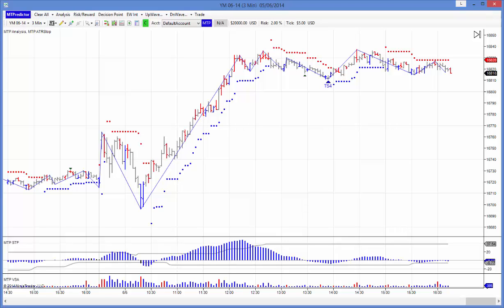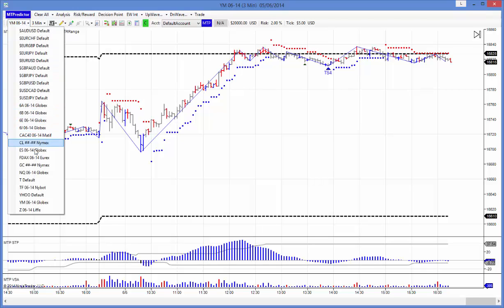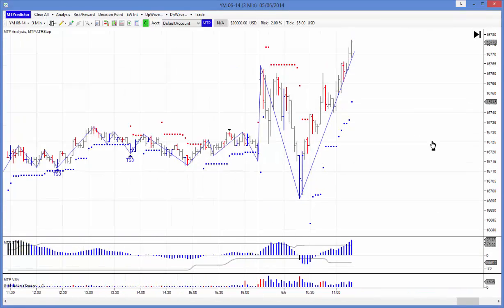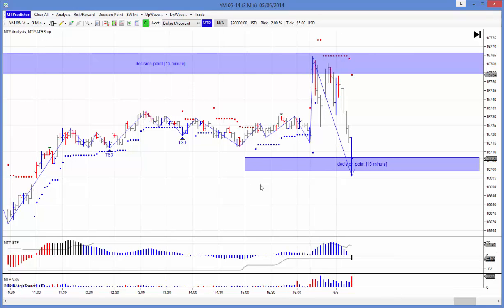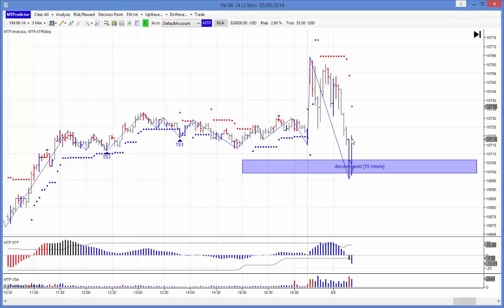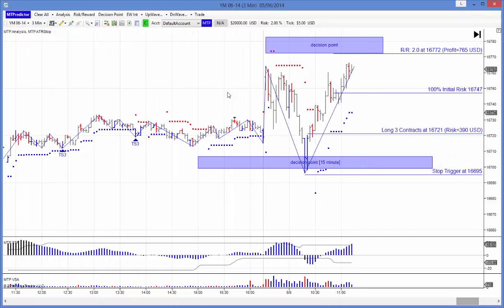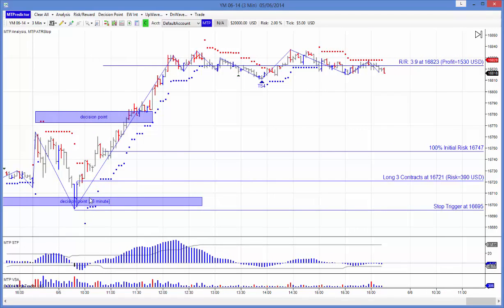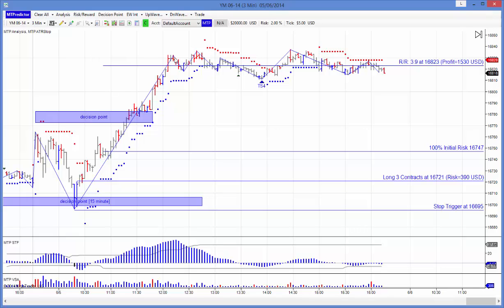MTPredictor - VSA buy in the YM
Here is a great example of the MTPredictor VSA trade setup that unfolded on the YM yesterday. As you can see, this nailed the low of the day for you (which unfolded at 15min DP support) and then caught most of the big rally yesterday. The MTP VSA setups is designed to get you in the direction of "the professional money" which normally results in a big strong move, which is exactly what unfolded yesterday.